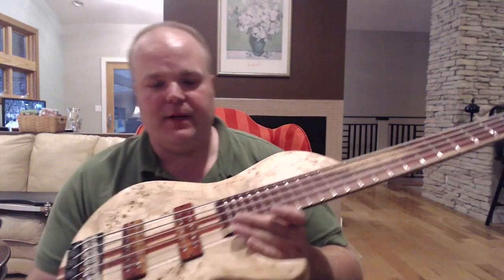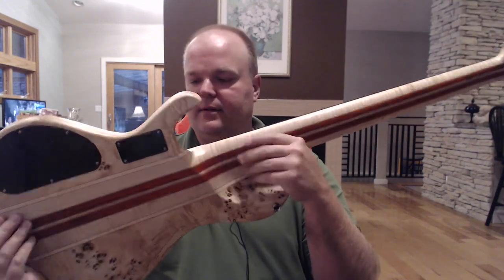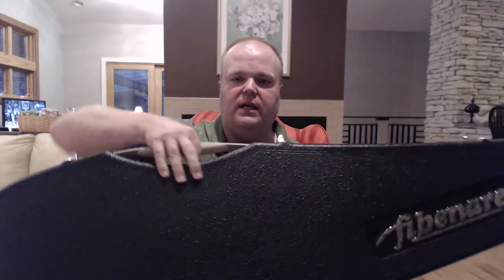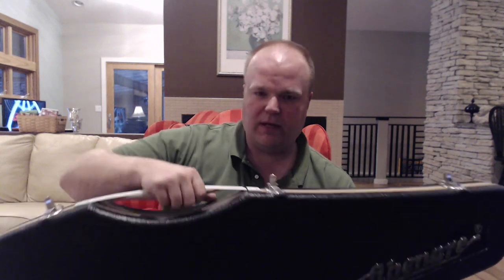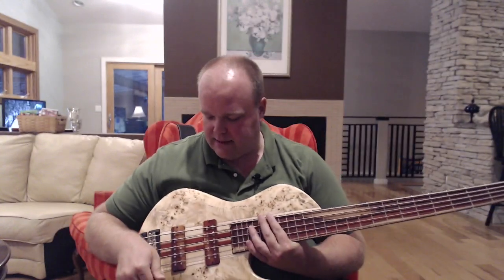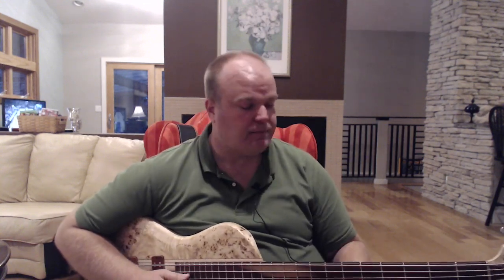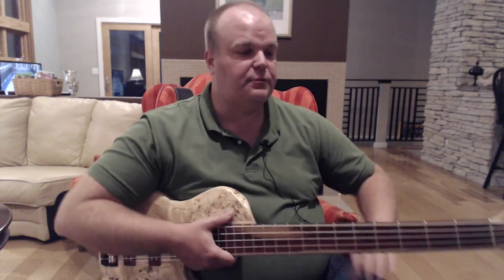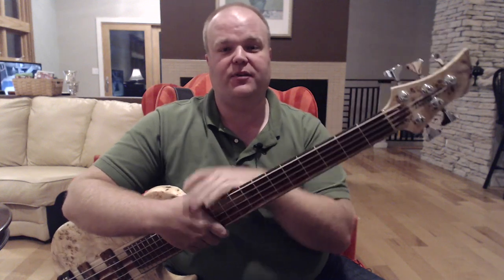Fibenare Poplar Burl Globe Bass 5-String